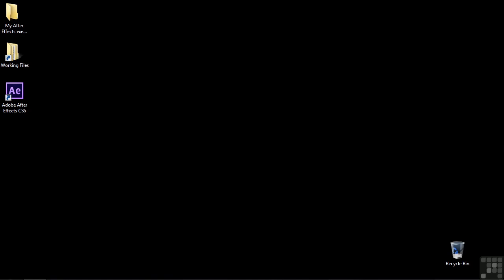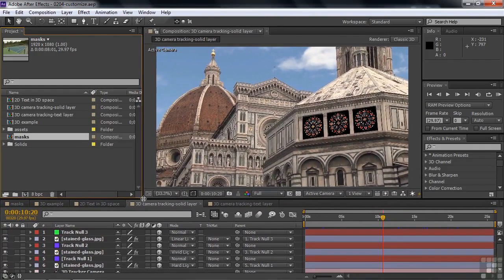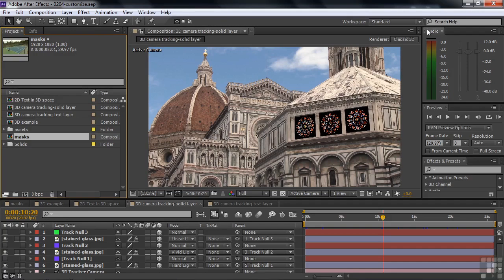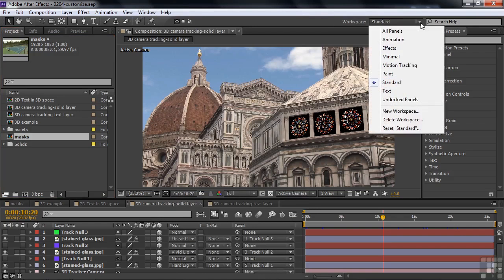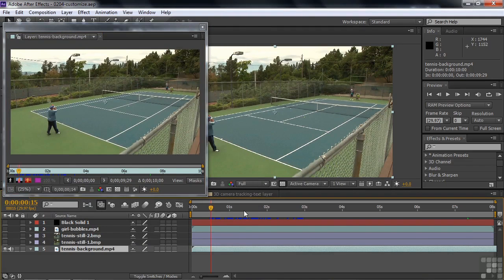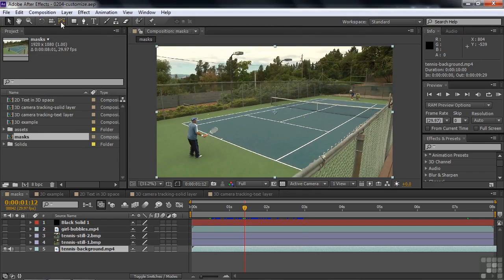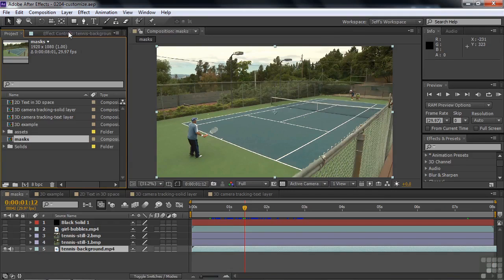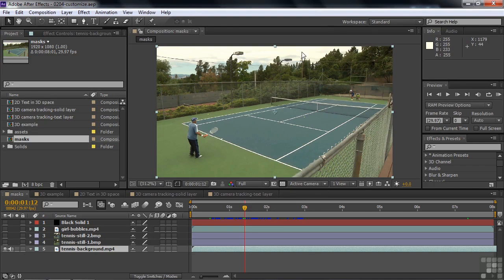Tutorial Adobe Effect - SECTION 2 02 Explaining The After Effects Workflow And Workspace #4